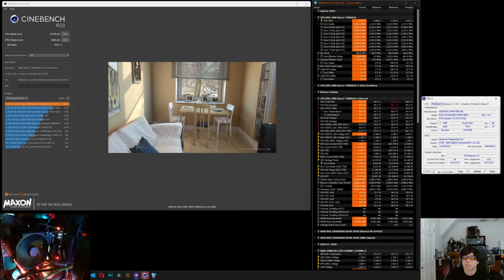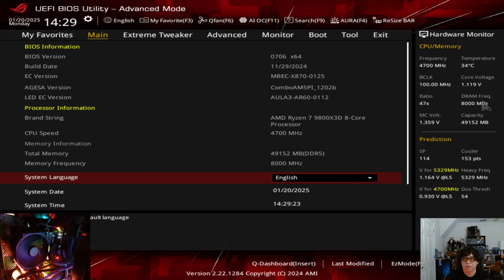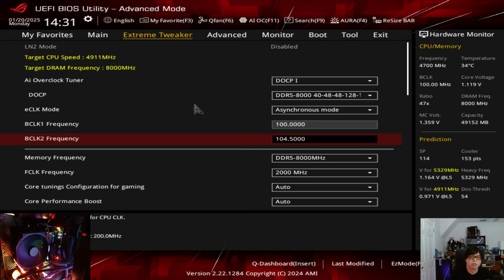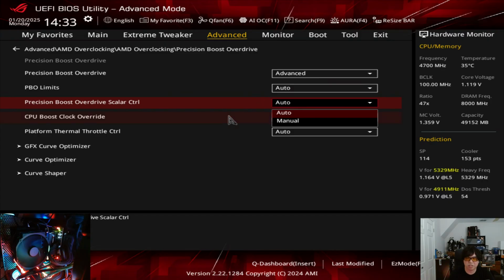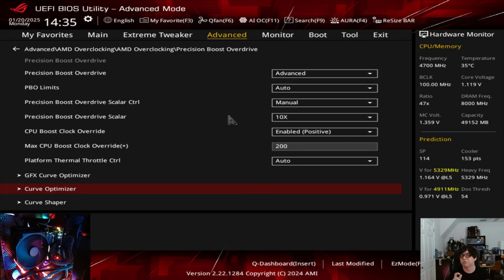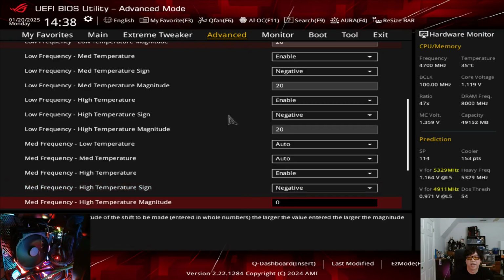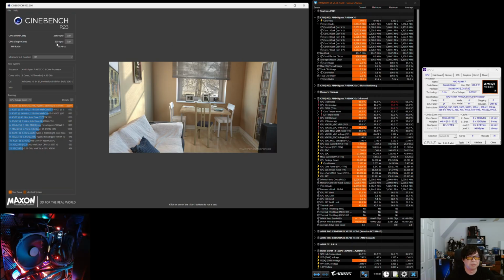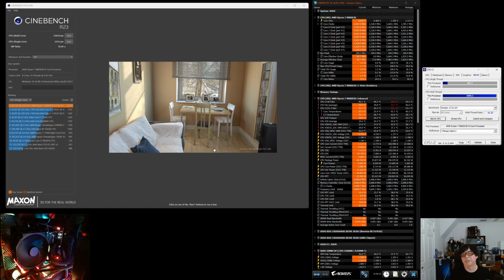Ryzen 9800X3D Overclocking Guide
Modifying BIOS/UEFI settings outside of the manufacturer's stock configuration is considered an overclock. Any damage to the hardware incurred is not covered under warranty. I am not responsible for any hardware damage caused by mishandling of the BIOS settings shown.

Recommended DDR5 8000 kit -
G.Skill Trident Z5 48GB
or
G.SKILL Trident Z5 Neo 48GB

Where to buy the Ryzen 7 9800X3D
ASUS ROG X870E Crosshair Hero

Timestamps:
0:00 - Hardware Setup
2:25 - ASUS Extreme Tweaker
5:22 - AMD Overclocking Menu
12:52 - Stability test and verify results